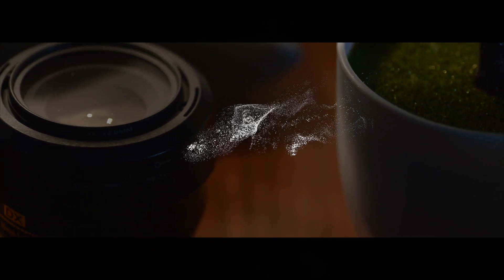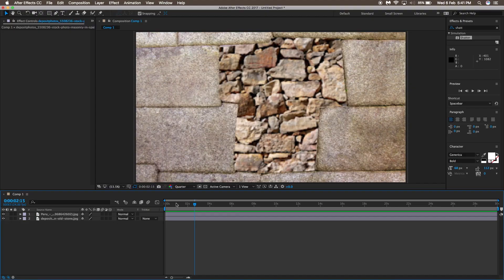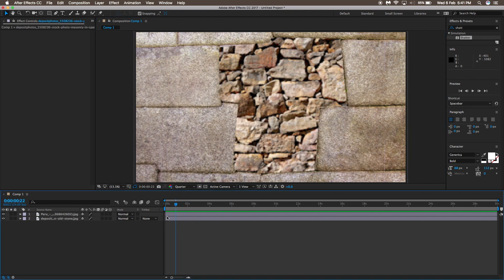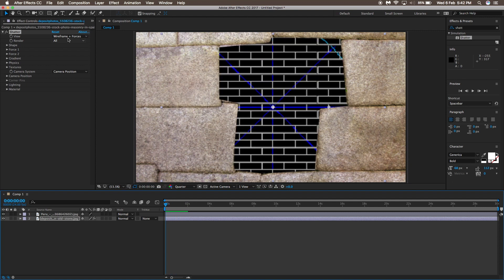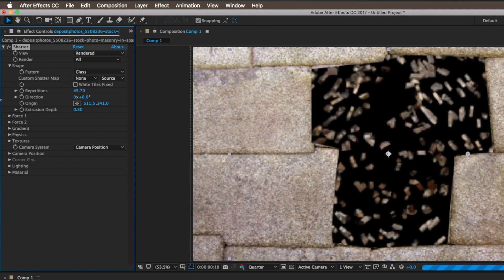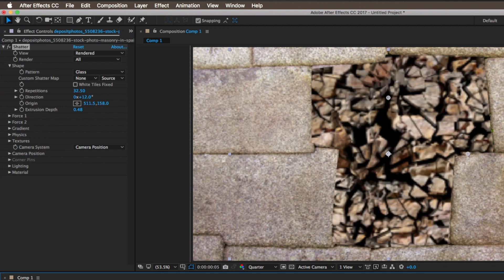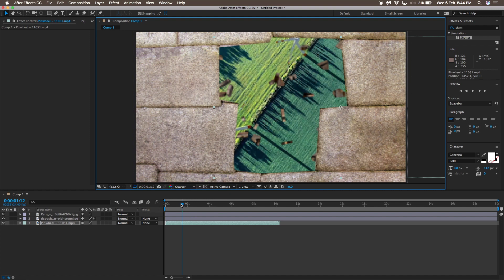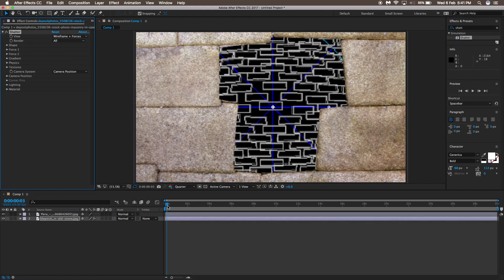Breaking Rocks Effects Tutorial || JR ALLI UNCOVERING PERU || After Effects Tutorial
Hello Guys,
So I guess in 2019 everyone will be posting a lot of great stuff!
So in this video I am going to show the Breaking Rocks Effect which Jr Alli Showed in his latest video " Uncovering Peru ".
Making this effect is pretty simple but you need after effects.
You cannot do this effect in fcpx or premiere pro. Im so sorry but there is no proper fast and efficient way to do so.
But when you do this effect in after effects, making the effect is so so so damn easy, it is going to take you only a few moments to understand it.

The more time and practise you put in doing this effect, the better this effect will look!